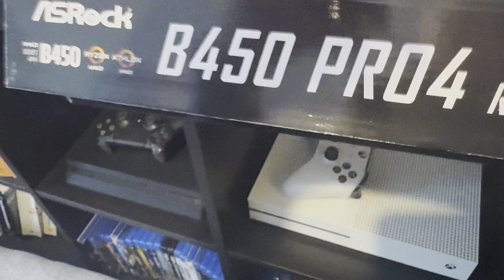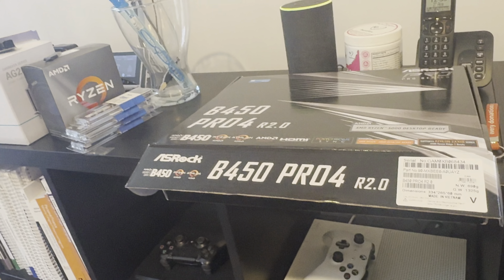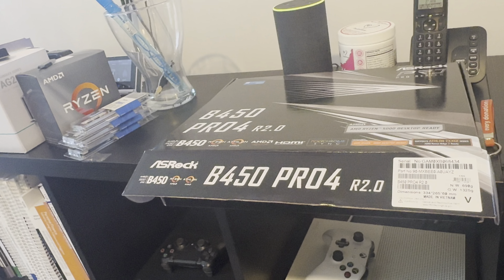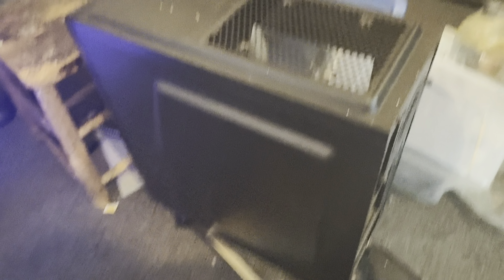HE’S MAKING ME SOME STORAGE.